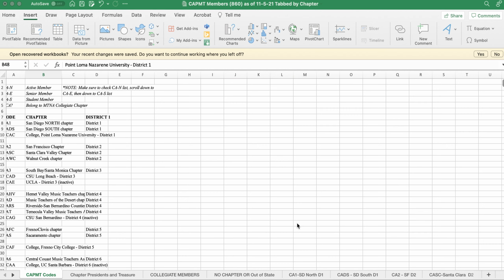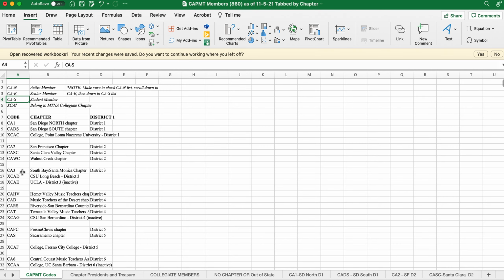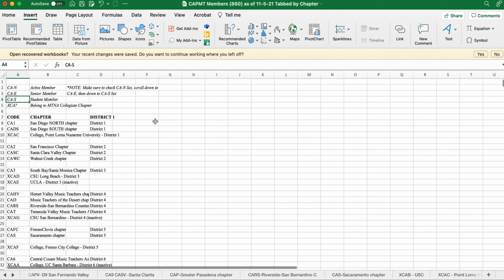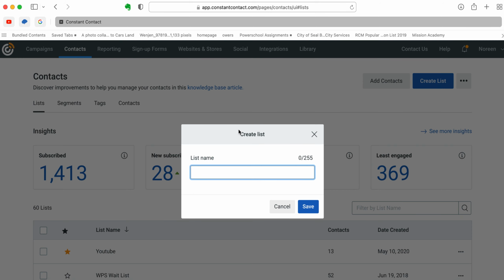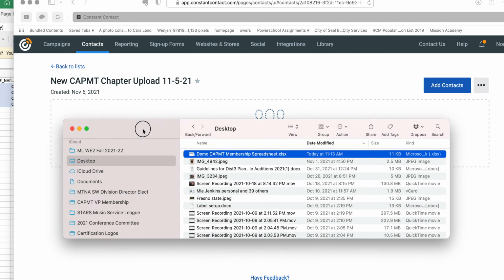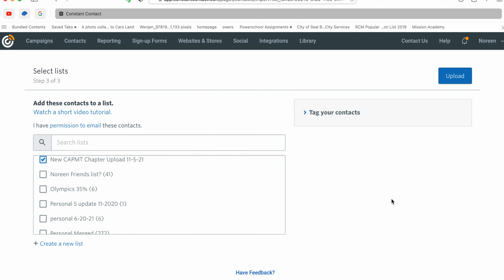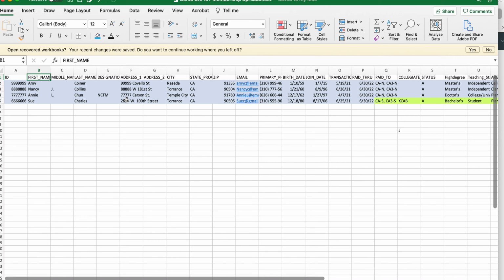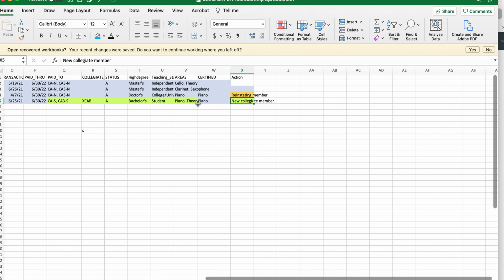Tutorial: How To Upload Excel Spreadsheets with members and contacts into Constant Contact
Scroll down⬇️ for more info!

About this video -  How To Upload Excel Spreadsheets with members and contacts into Constant Contact. This is a great tutorial for anyone who uses Constant Contact and needs up upload a list of members onto Constant Contact. Important information for CAPMT chapter presidents or any professional music teacher with a growing list of waitlist students, colleagues, or email list for social media or entrepreneurial endeavors.

Tags capmt, membership, professional, music teacher, tutorial, chapter president,
***Tools for Entrepreneurial Music Teachers***

Enroll in the course here!

📋 Studio Policy Template for Music Teachers with Media Liability and Covid Compliance

📕 Grow your studio!  Buy or Download on Amazon Two-Year Waitlist Book

Connect with Noreen on Social media

Connect with Noreen